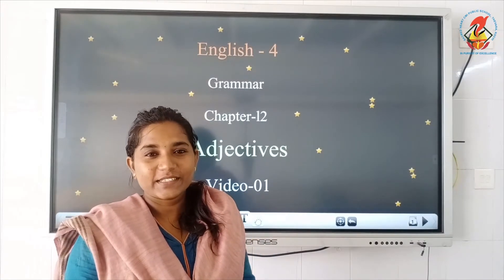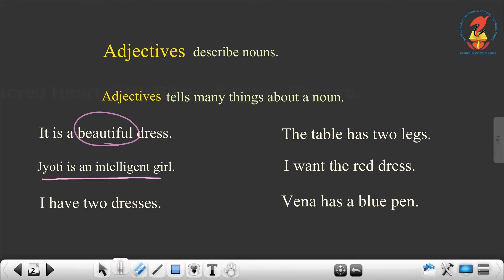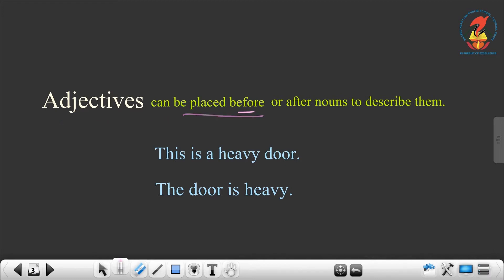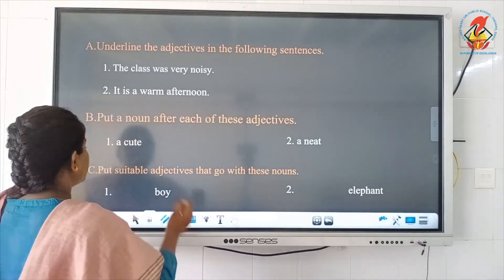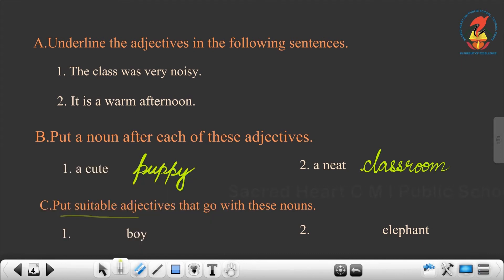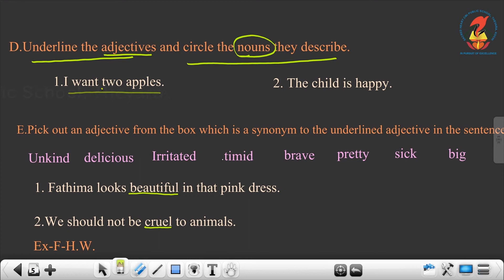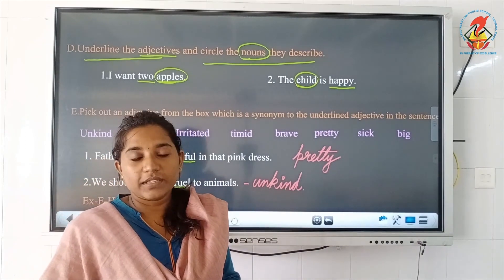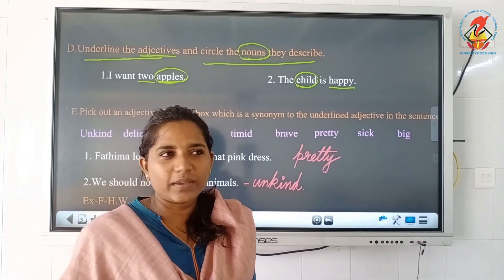Eng04 Grammar Chest Chapter 12 Adjectives Video 01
Eng04 - Grammar - Chapter 12 - Adjectives - Video 01